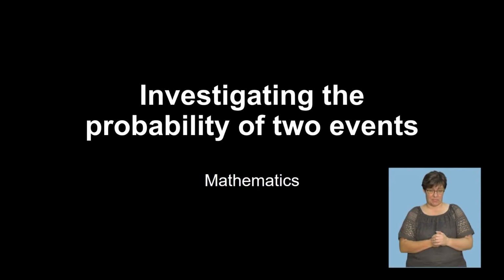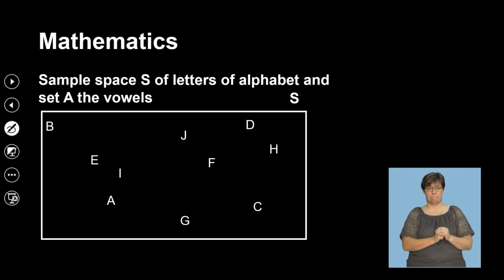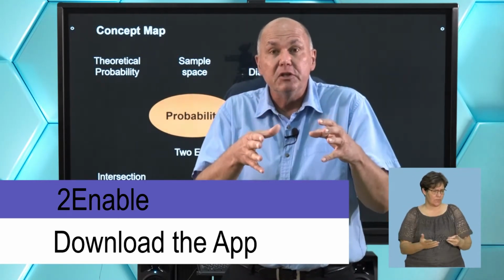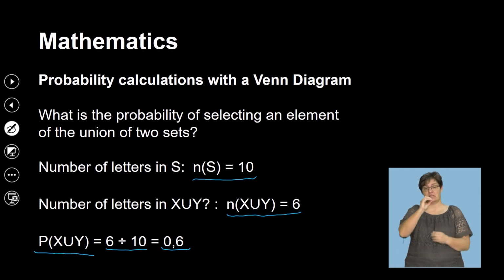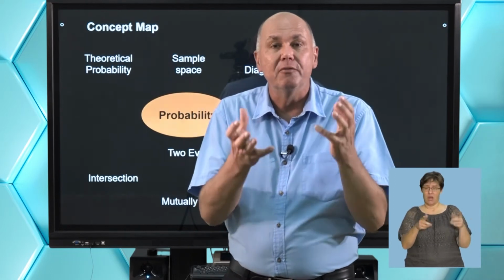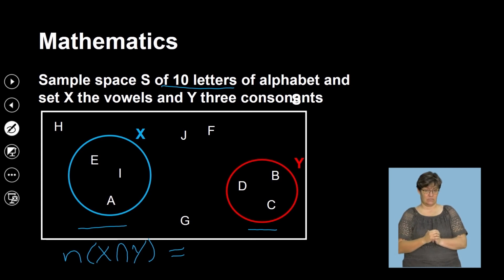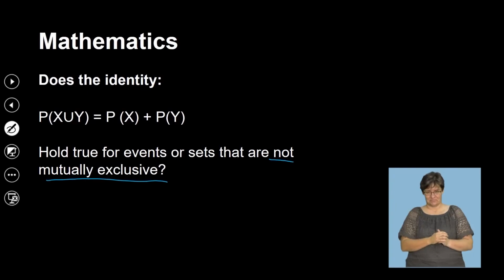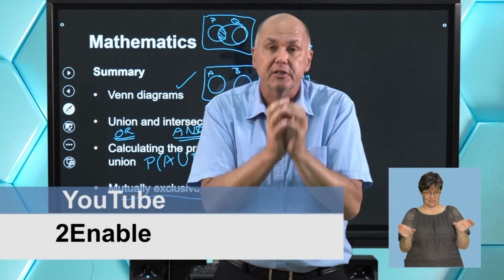Maths Grade 10 Investigating the Probability of Two Events